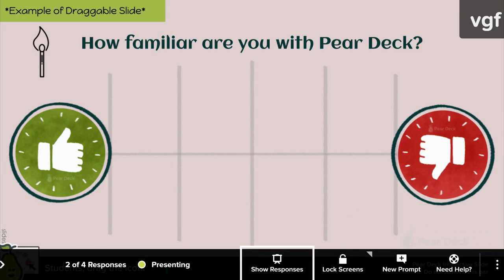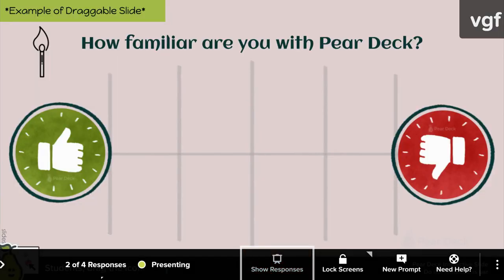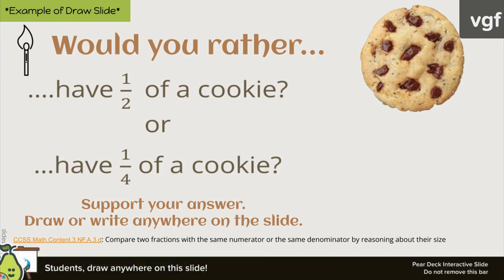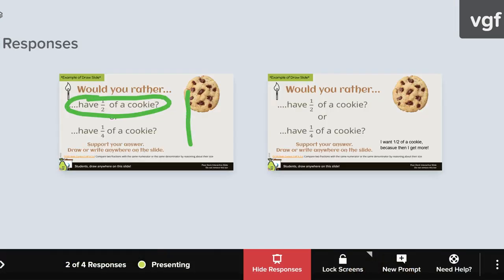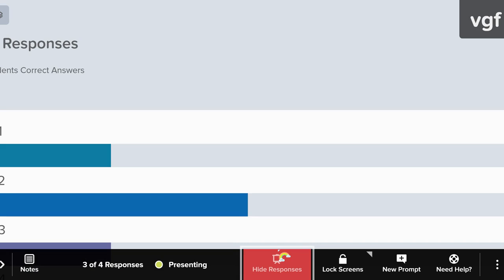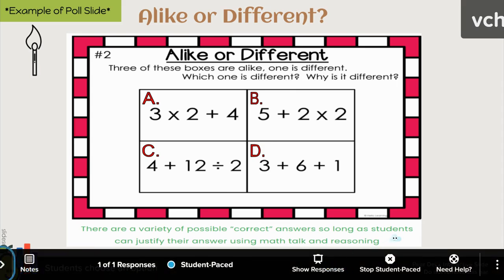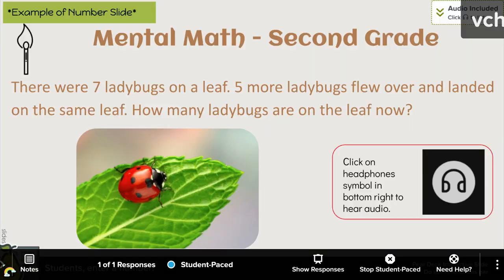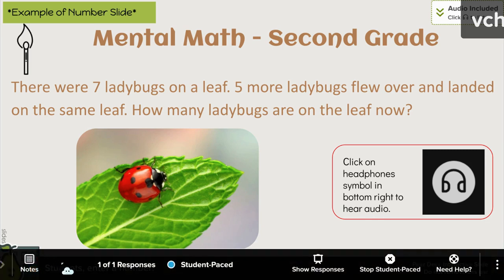Pear Deck as a Student Video 2